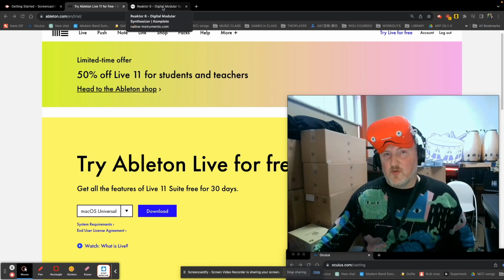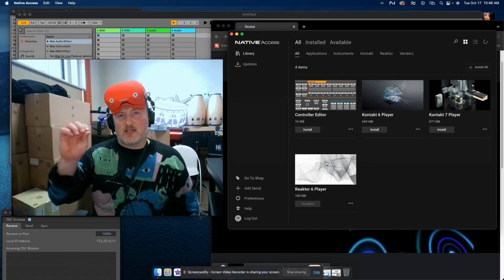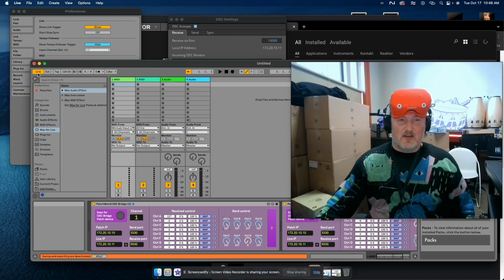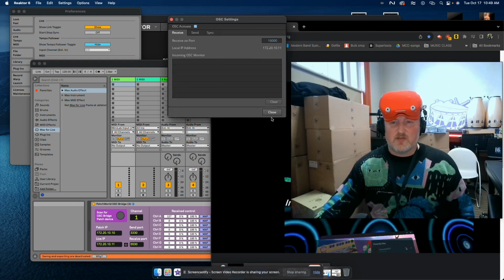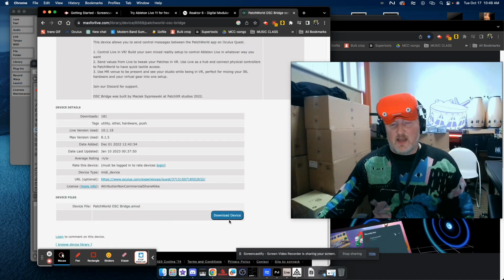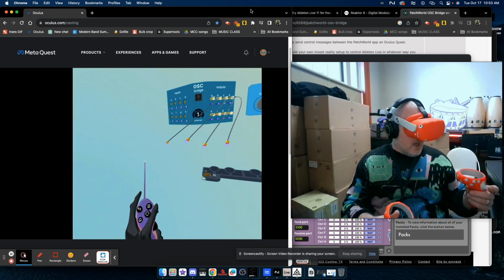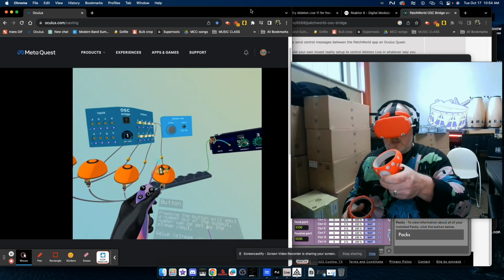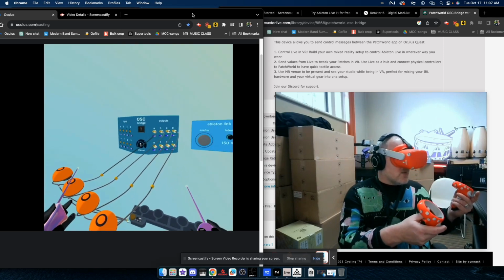MAKING MIDI work in PATCHWORLD via ABLETON LIVE!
Mr. Todd takes you through a step-by-step instructions on how to make this work